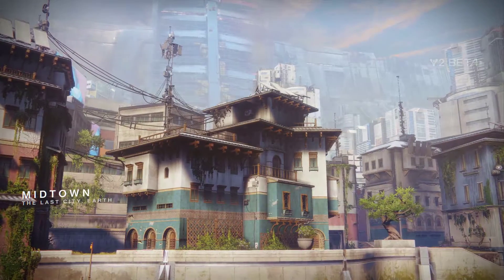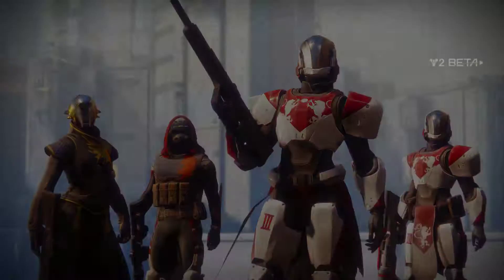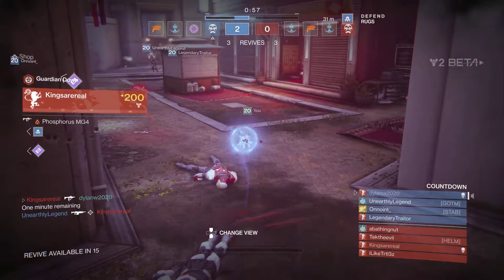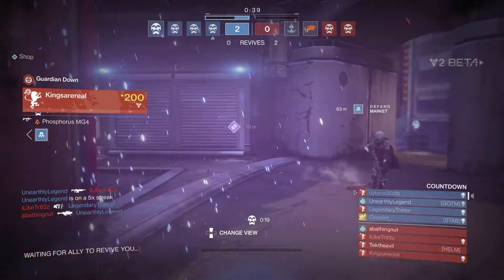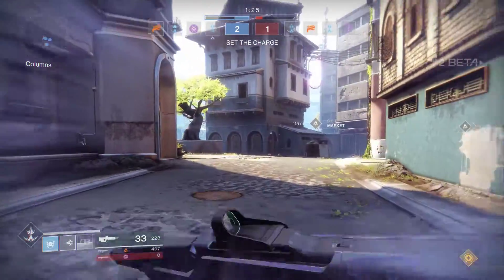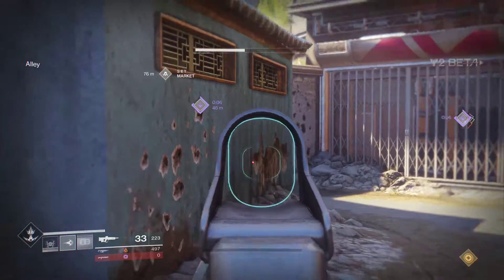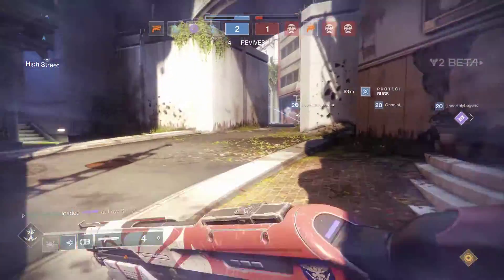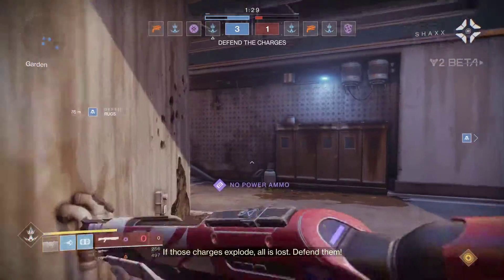EPIC 5.0 K/D (efficency) in Destiny 2 beta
In this video we jump into a game of countdown and completely dominate in the destiny 2 beta. I hope you enjoy and come back soon for more!